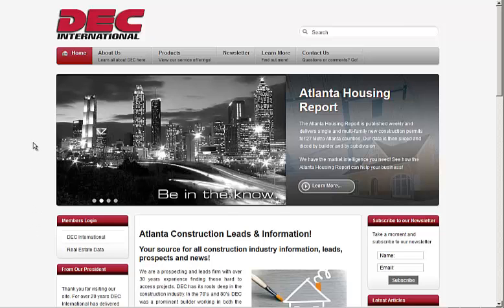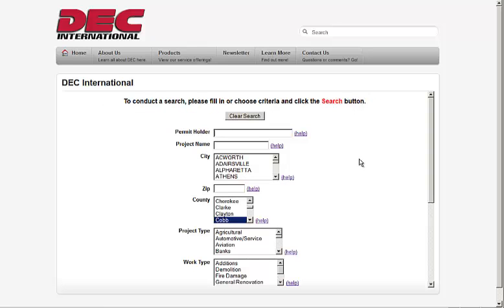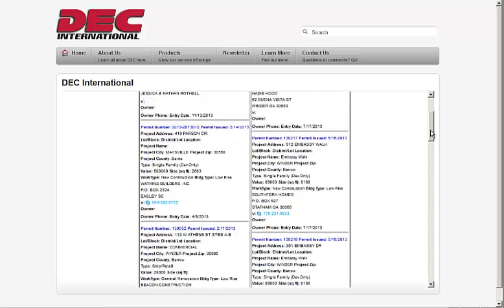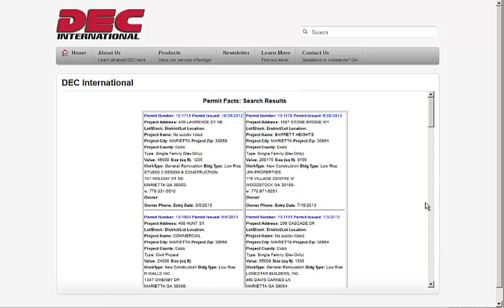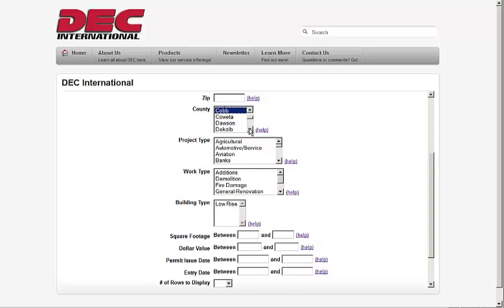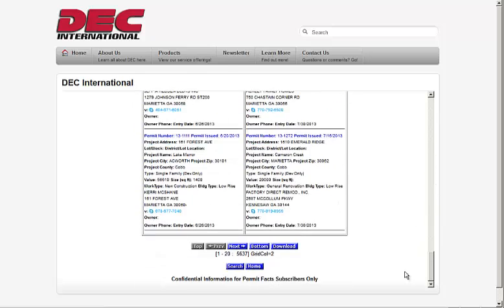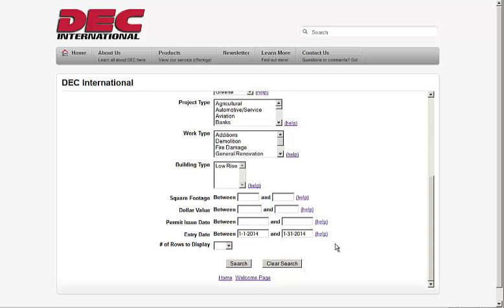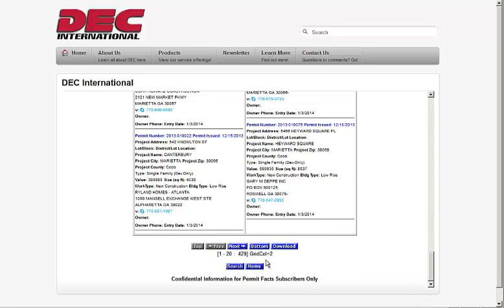Permit Facts Demo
Building Permits that have been issued in and arount the Atlants Metro Area and Georgia.  This is a demo of our searchable database.

All Data is collected and verified before being added to the database giving us virtually 100% correct data.